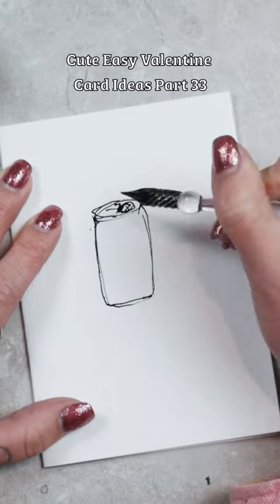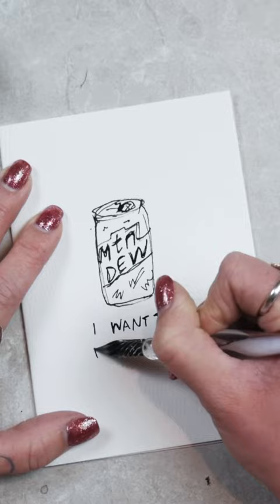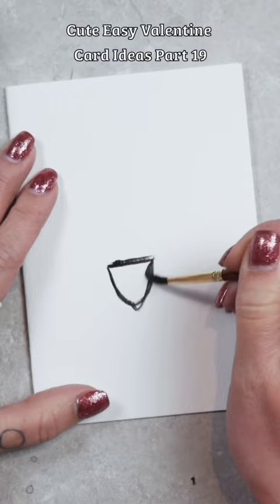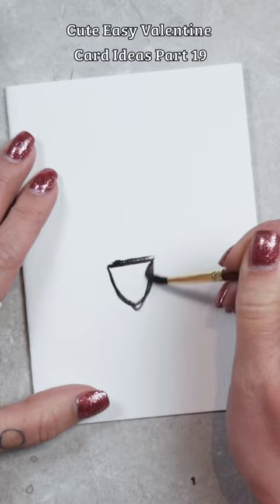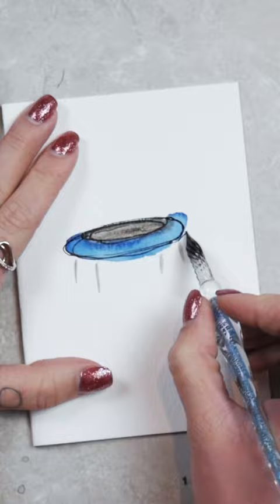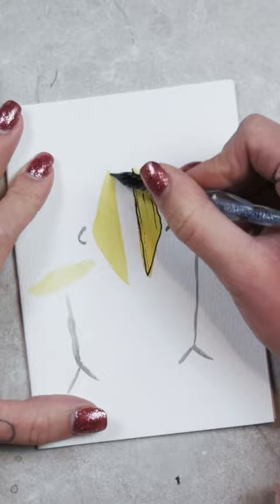5 cute Valentine card ideas!